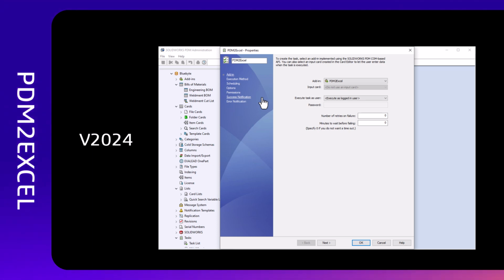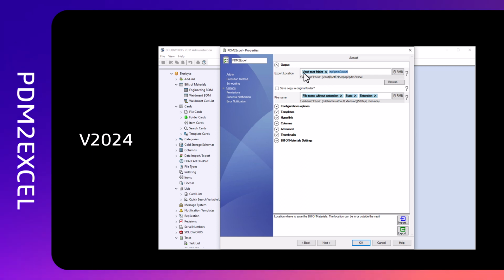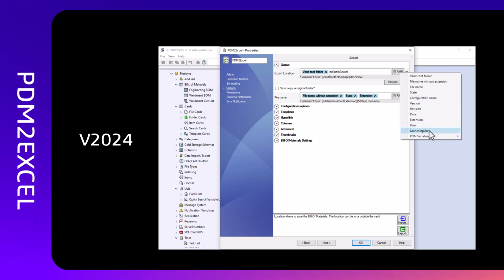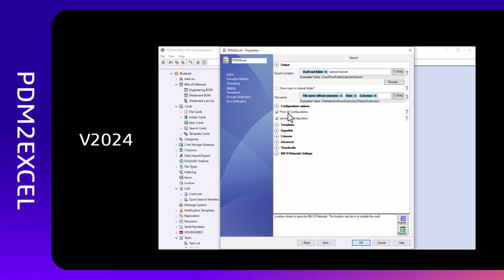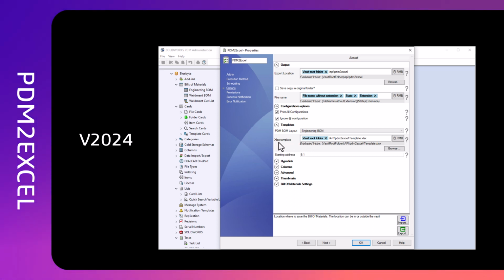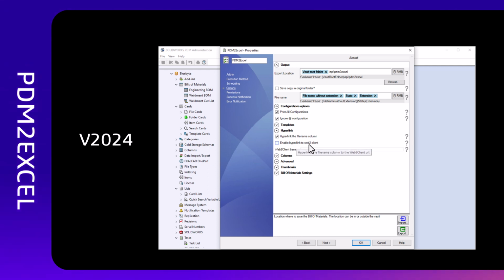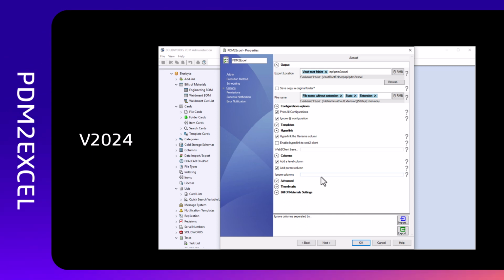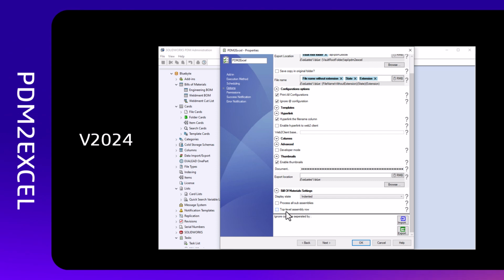PDM2Excel: The ULTIMATE Feature Breakdown (2024) - SOLIDWORKS Bill Of Materials to Excel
Struggling with manual data exports from your PDM system? PDM2Excel can be your game-changer! This powerful tool streamlines the process of extracting and converting data into usable Excel spreadsheets, saving you significant time and effort.

In this comprehensive review, we'll explore every feature of PDM2Excel, providing you with a clear understanding of its capabilities:

[0:00] Introduction: Get acquainted with PDM2Excel and its purpose.

[1:00] Supported PDM Systems: Discover which PDM systems PDM2Excel integrates with seamlessly.

[2:00] Data Extraction Methods: Learn about the different ways to extract data from your PDM system using PDM2Excel.

[3:00] Data Mapping & Filtering: Understand how to precisely map and filter your extracted data for targeted exports.

[4:00] Advanced Functionalities (as shown in the video): Explore the functionalities demonstrated in the video, such as:
Formatting options for customizing exported data.
Report generation for streamlined data presentation.

[5:00] Benefits & Use Cases: Gain insights into the numerous benefits of using PDM2Excel, including:
Increased Efficiency through automation.
Improved Accuracy by reducing manual data entry.
Enhanced Productivity by freeing up time for higher-value tasks.
Greater Flexibility in exporting data format and structure.

[6:00] Conclusion: Recap the key takeaways and solidify your understanding of PDM2Excel's value proposition.
Ready to transform your data export workflows?